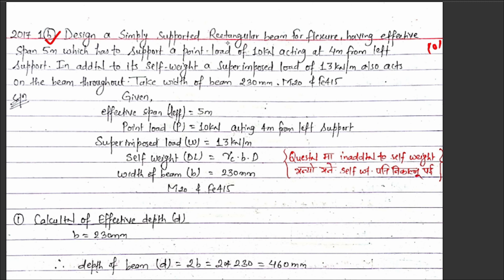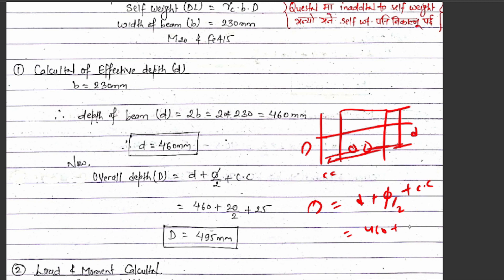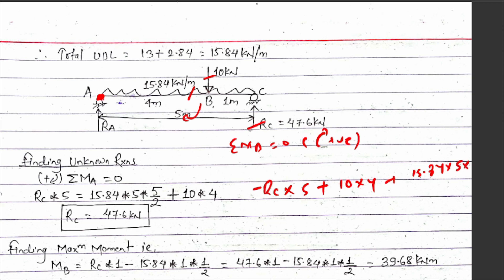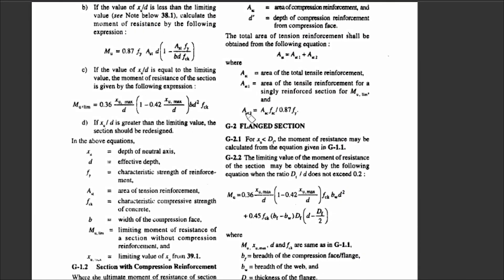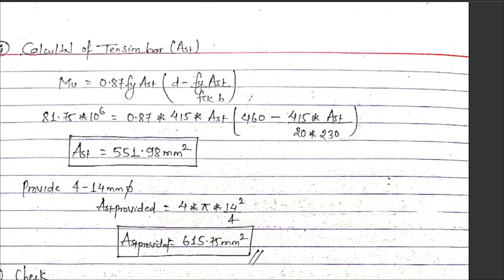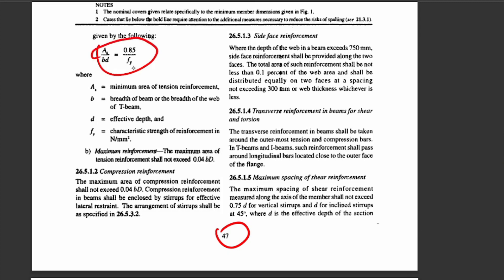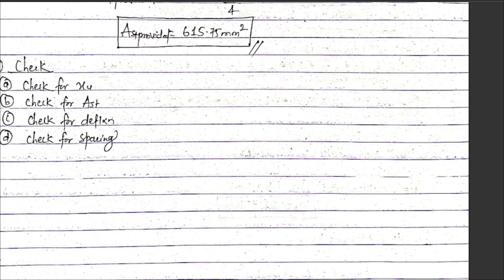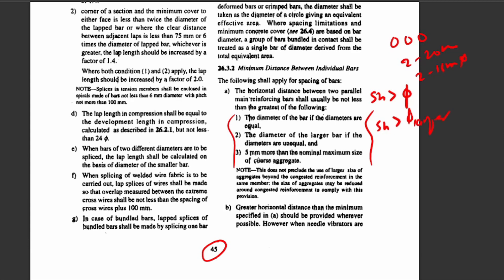Design of Rectangular Beam | 2017 PU | RCC Numerical | Most important Questions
for check